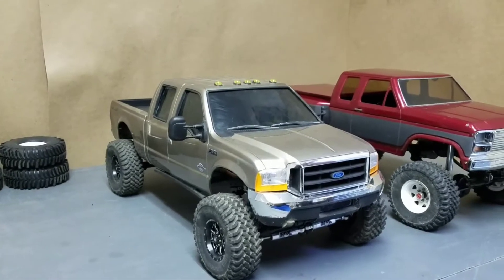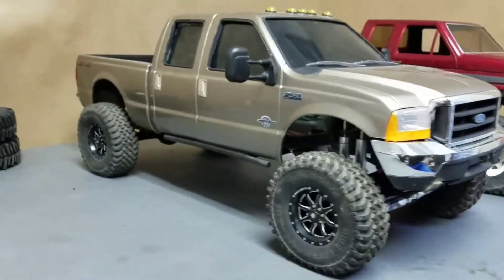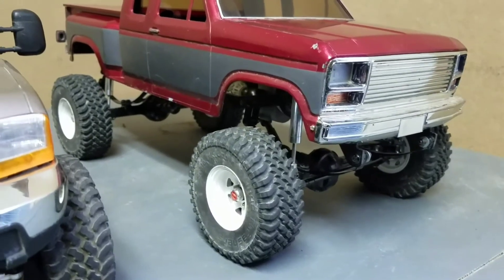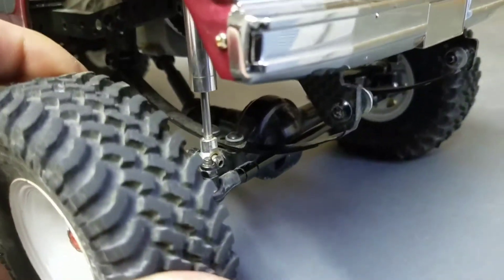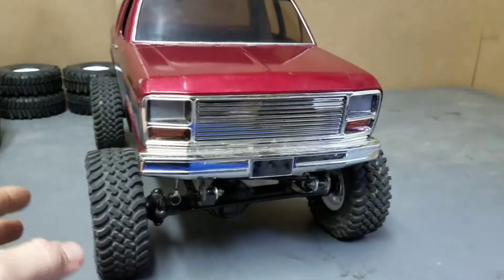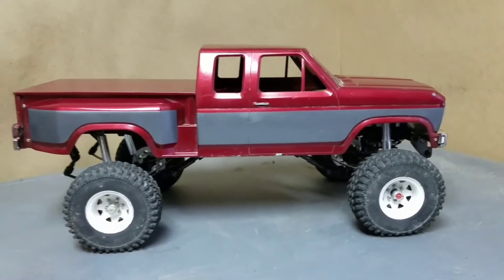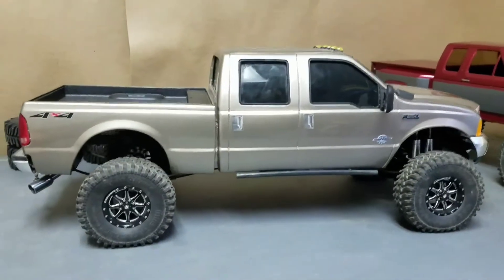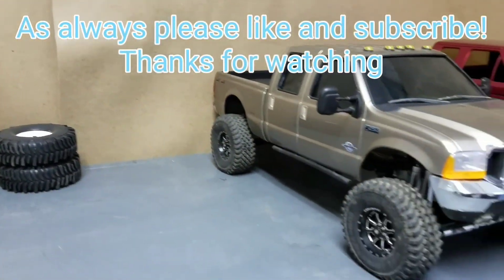Trail Finder 2 suspension mods ! (New project at end of video)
Just a few easy mods I've done to get more flex out of my TF2, o ring mod, chino mod, and RC4WD shooter shackles.